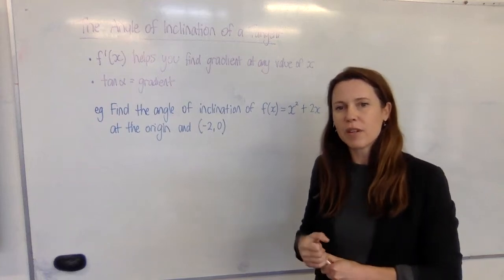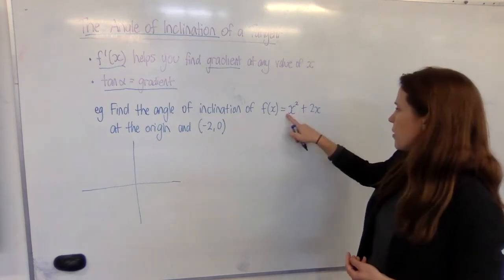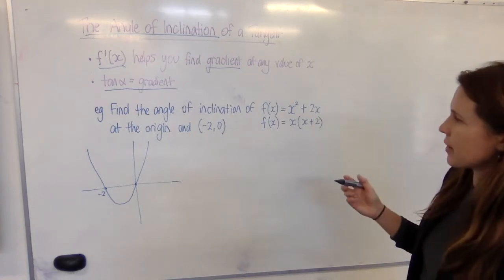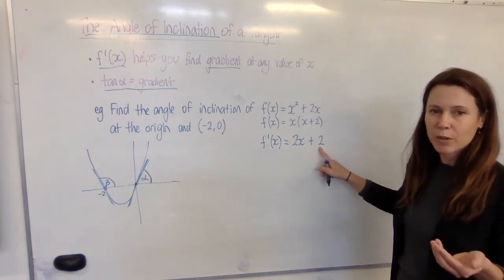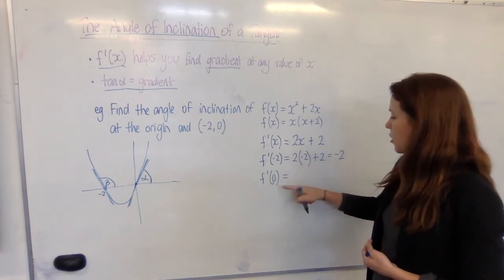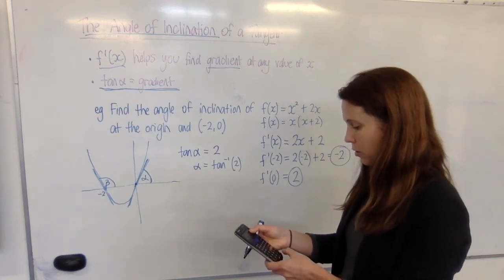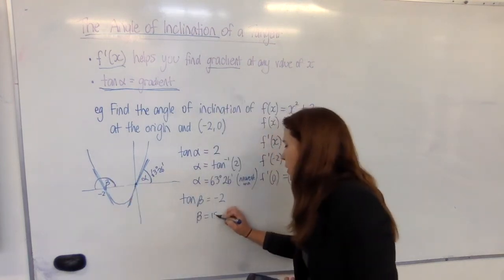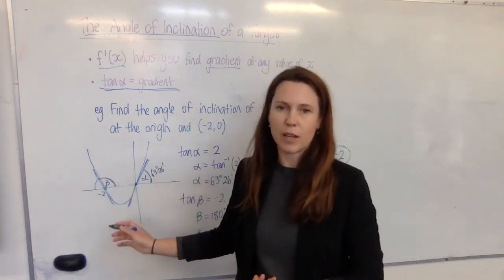Angle of Inclination of a Tangent